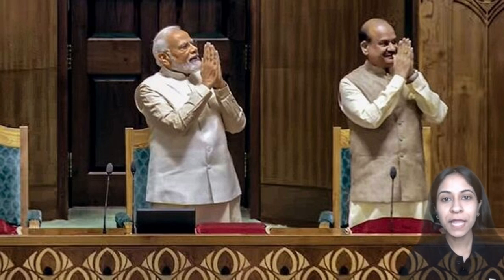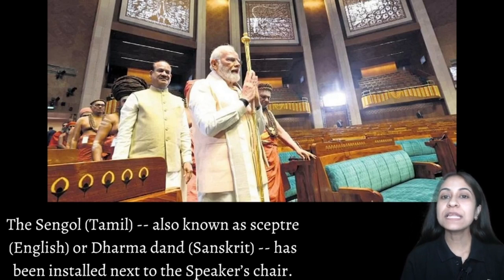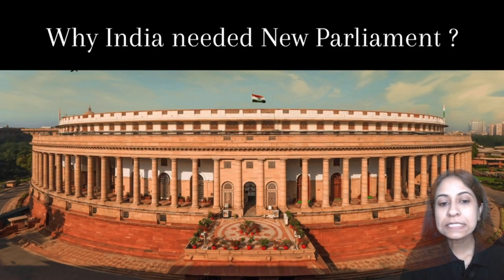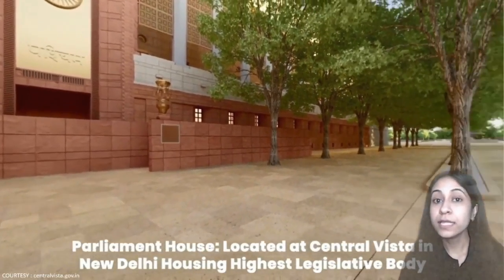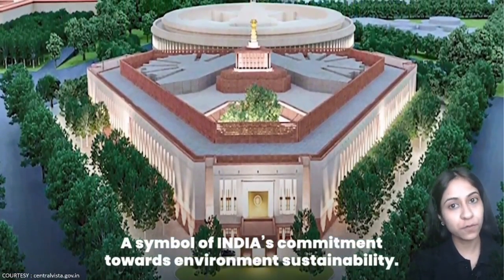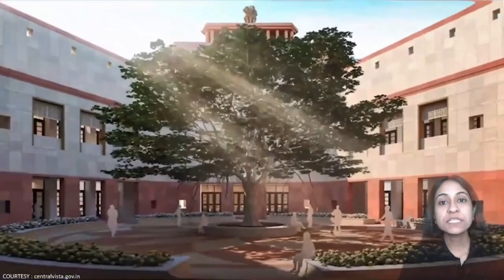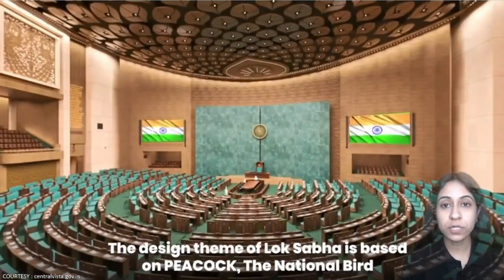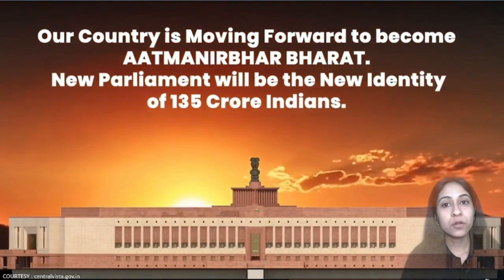नए भारत का नया संसद | New Parliament Building | Everything you need to know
In this video, Manjari Ma'am would be sharing all the details about new Parliament of India which you need to know about.

Call Manjari Singh's team on 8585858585 and take your CLAT Preparations to the next level.

Join our Level UP for CLAT 2024 | Foundation batch for CLAT, AILET, SLAT, LSAT, MHCET 2024-